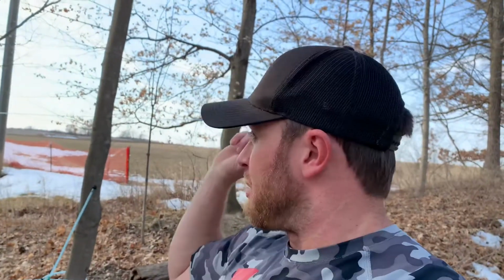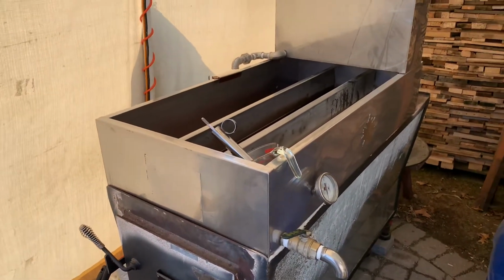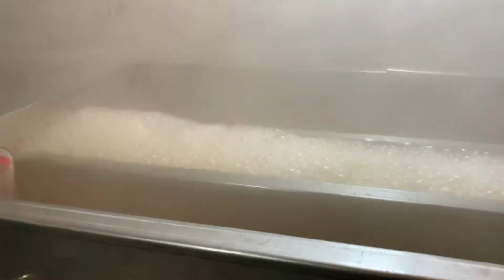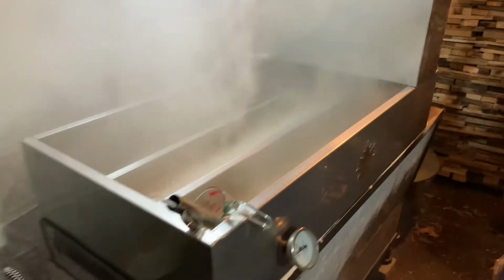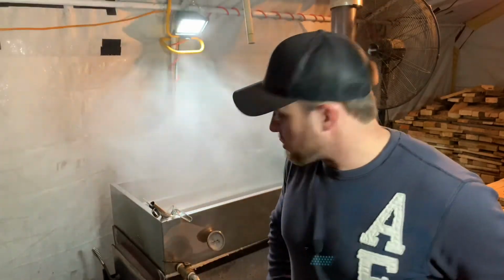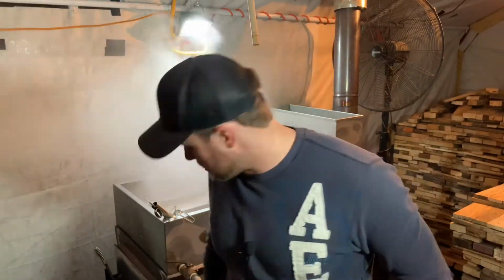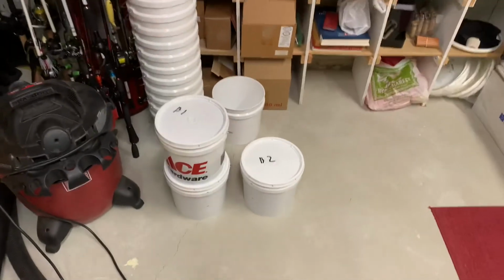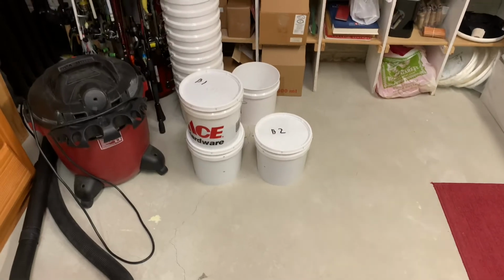Maple syrup season 2021 Episode 32: Third times the charm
Finally after countless hours of preparation and cleaning and waiting, we finally have our first batch of Blue Jay's Maple Syrup for the 2021 season. It was a little crazy at one point in time because my neighbor stopped by while I was running the RO and the evaporator and making a video and drawing off my first batch of syrup and watching the float the box.

But in the end it was all worth it and wow does this stuff taste amazing.

Thanks for following and supporting the Blue Jay’s Outdoors community. ⤵️